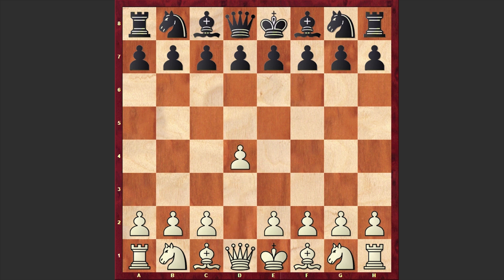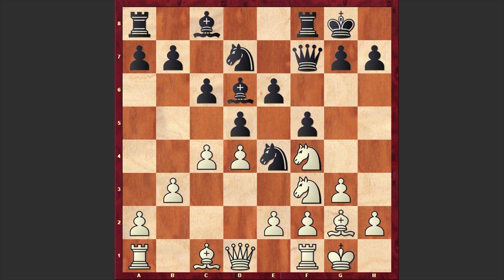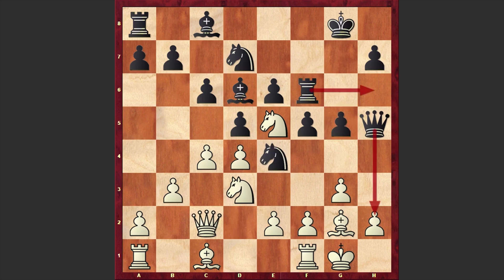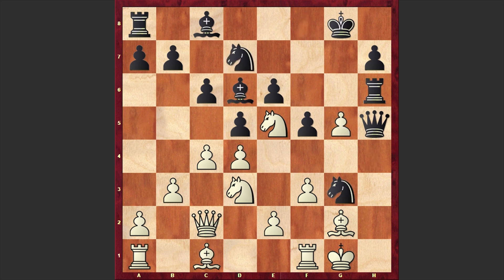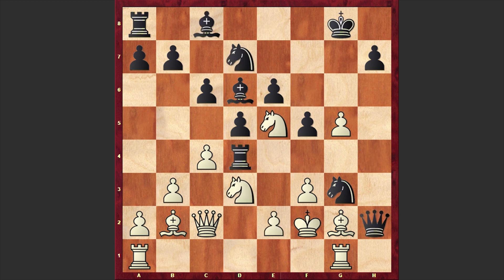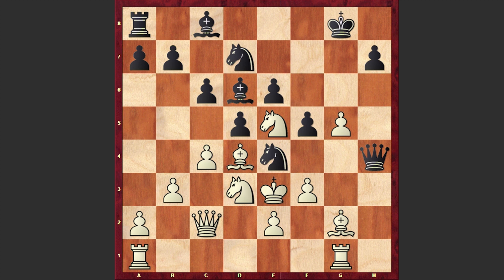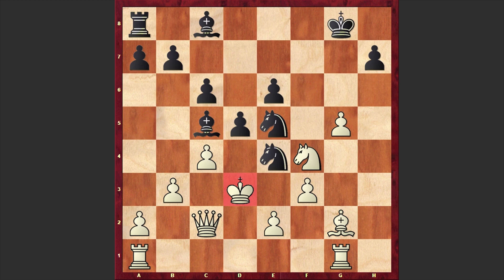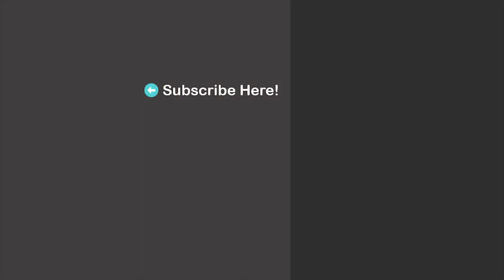One Of The Best Attacks That Dutch Stonewall Has Ever Seen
In this video I am analyzing a famous chess game played by renowned Soviet chess players! In Dutch Stonewall Bondarevsky is launching an irresistible attack and once his opponent makes a mistake he goes for a queen sacrifice! The sacrifice allows his minor pieces to be switched into the attack after which White king gets checkmated in the center of the board! An instructive attack for those who are playing Dutch Stonewall Defense! In the end of the video as usual you can solve the daily puzzle!
Alexander Kotov vs Igor Bondarevsky
Leningrad (1936)
Dutch Defense: Stonewall. Modern Variation (A90)
1.d4 e6 2.Nf3 f5 3.g3 Nf6 4.Bg2 d5 5.O-O Bd6 6.c4 c6 7.Nbd2
O-O 8.b3 Qe8 9.Ne1 Nbd7 10.Nd3 Ne4 11.Nf3 Qh5 12.Nf4 Qf7
13.Qc2 g5 14.Nd3 Qh5 15.Nfe5 Rf6 16.f3 Rh6 17.h4 Nxg3 18.hxg5
Qh2+ 19.Kf2 Rh4 20.Rg1 Rxd4 21.Bb2 Qh4 22.Bxd4 Ne4+ 23.Ke3 f4+
24.Nxf4 Qf2+ 25.Kd3 Qxd4+ 26.Kxd4 Bc5+ 27.Kd3 Nxe5#
 0-1